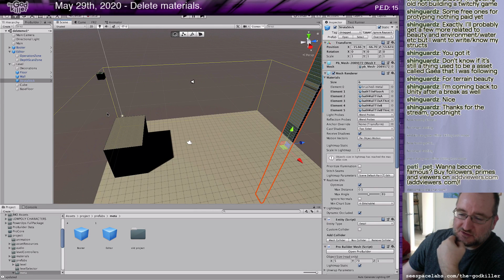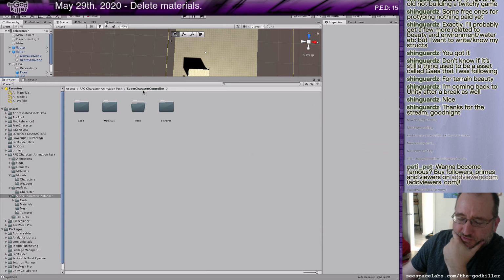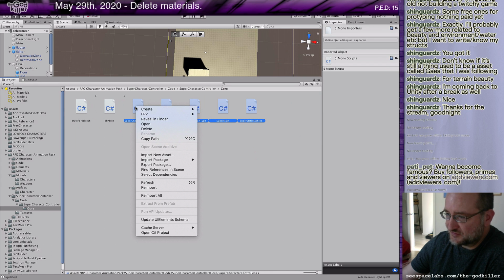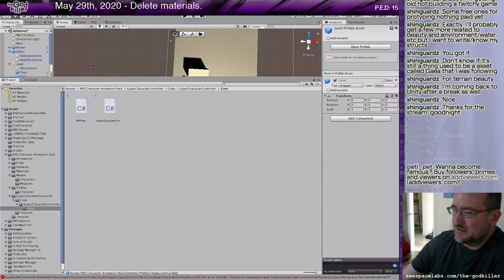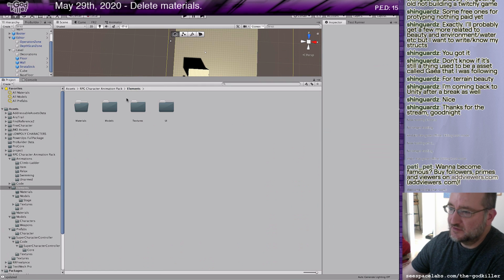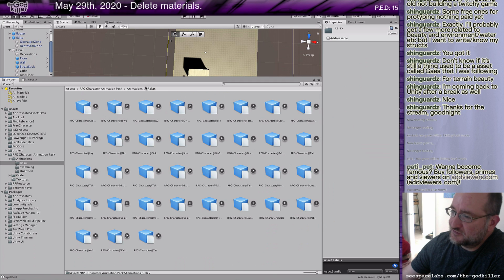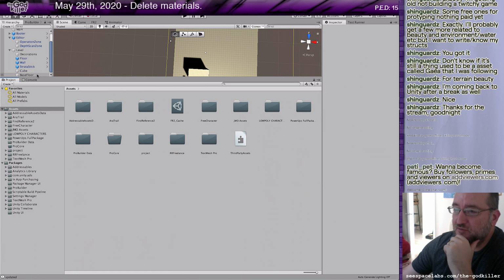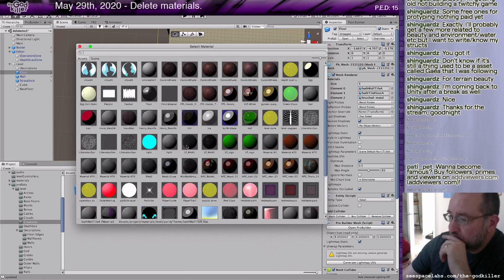Godkiller Gamedev - Half-bottle of wine, deletion spree.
Unity live-coding session - Slightly buzzed but committed to making some progress, I spend a short amount of time deleting gameobjects that I no longer need. Will I wake up tomorrow with regrets?